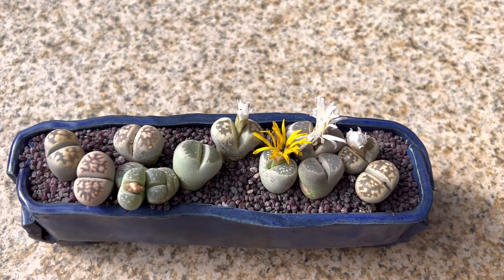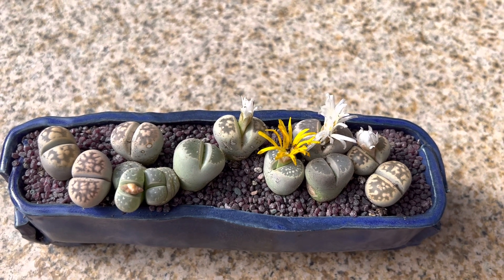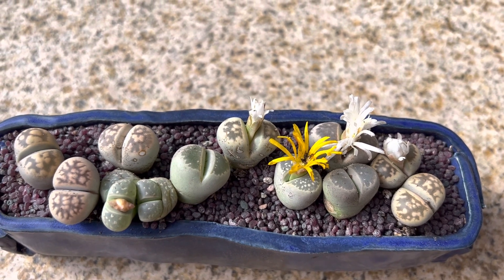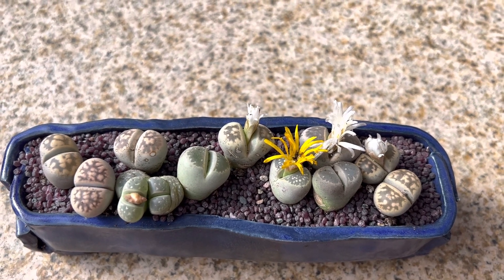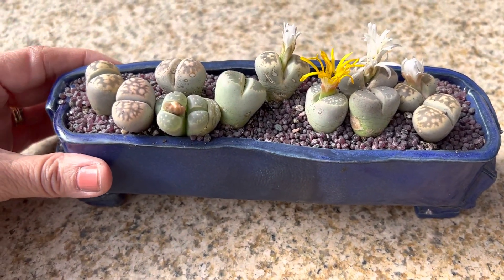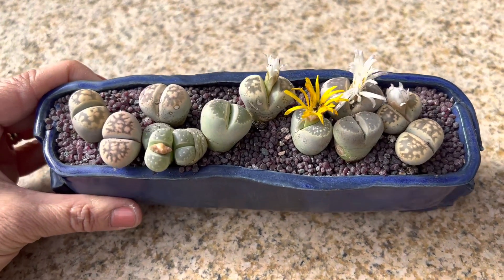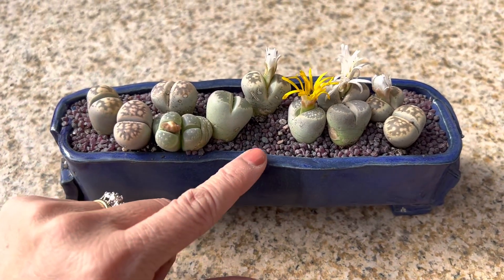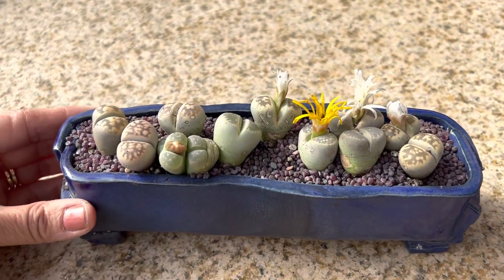Lithops "Living Stones" in rectangular-shaped, handmade pot: Great for limited spaces! 😍💐🏜️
Native to South Africa, the Lithops species - also known as “Living Stones” has a unique appearance of resembling rocks or pebbles.

The best way to care for this succulent is to refrain from watering during the summer. They become dormant between June and August. When the leaves become dry and start to peel, water the living stones.

The lithops are winter growers; you can water about every two weeks between January thru early March.

Light:  Filtered sunlight.

Videos on Lithops "Living Stones" California Cactus Center
216 S. Rosemead Blvd.
Open Friday, Saturday, Sunday 10am to 3 pm except on major holidays
Family Owned for 46 years